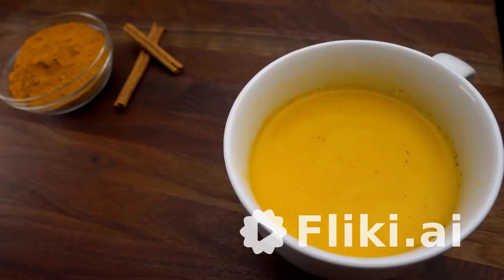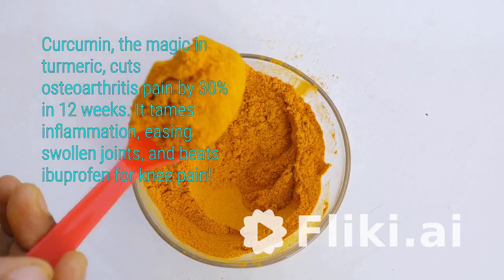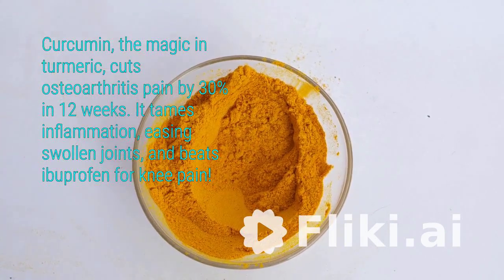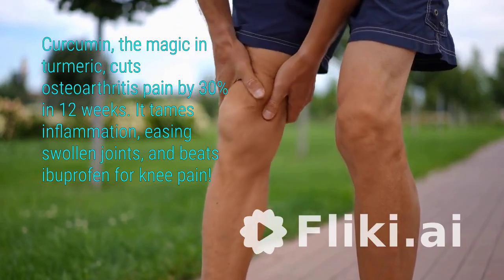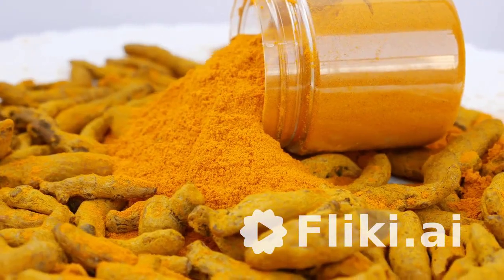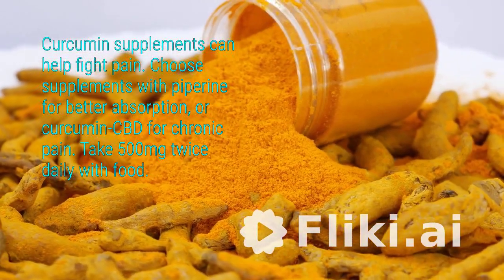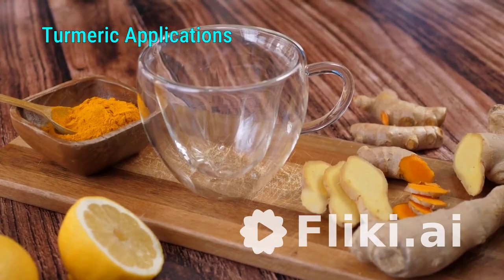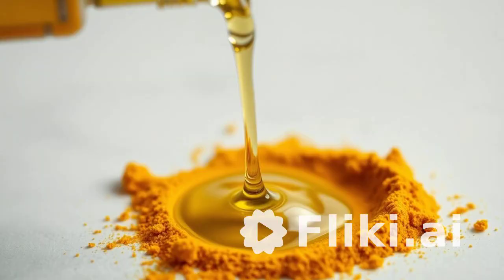How to Use Turmeric for Pain: Easy Midlife Hacks (2025 Research)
Hey folks! Welcome to our guide on how to use turmeric for pain, perfect for midlifers (40-65) with creaky joints like ours. If your knees are groaning louder than a rusty gate, this 3-minute video is your ticket to natural pain relief. We’re diving into 2025 research, curcumin-derived supplements, and super easy recipes to help you tackle turmeric for joint pain. for the full scoop!
Why Turmeric Rocks for Pain Relief
Turmeric’s golden hero, curcumin, is a game-changer for turmeric for pain relief. A 2025 Nutrients study showed 500mg curcumin with piperine slashes osteoarthritis pain by 30% in 12 weeks. How? It shuts down inflammation pathways like NF-kB and IL-6, calming swollen joints. A 2025 Phytotherapy Research trial found curcumin outperforms ibuprofen for knee pain—without tummy troubles! For midlifers, turmeric curcumin for pain is a natural, science-backed fix for arthritis, stress-related aches, and more. Curious?

Skip the guesswork with curcumin-derived supplements. Choose ones with piperine to boost absorption or curcumin-CBD extra strengths for chronic pain. Aim for a turmeric dose for pain relief of 500mg twice daily with food, but always chat with your doctor if you’re on meds. Our site breaks down how to pick the best turmeric for pain relief
Easy Recipes for Midlifers
Love hands-on tips? Try these how to use turmeric for pain recipes from our site:
Golden Milk (5 mins): Blend 1 tsp turmeric, milk, honey, black pepper. Sip nightly for arthritis.

Turmeric Tea (5 mins): Steep grated turmeric, lemon, honey. Great for inflammation.

Turmeric Pain Paste (10 mins): Mix 2 tbsp turmeric powder, water, apply to joints.
We’ve got 12 recipes, including Turmeric-Ginger Smoothie and Turmeric Foot Soak,
Midlife Pain Tips
Midlife pain from stress, aging, or dodgy diets hits hard. Curcumin fights inflammation tied to cortisol and cytokines (IL-6, TNF-α), per 2024 Nutrients. Pair turmeric for joint pain with relaxation—like a warm bath—for max relief.
Loved this? Grab our free Midlife Turmeric Guide 2025 enter your email. Let’s keep those joints happy!